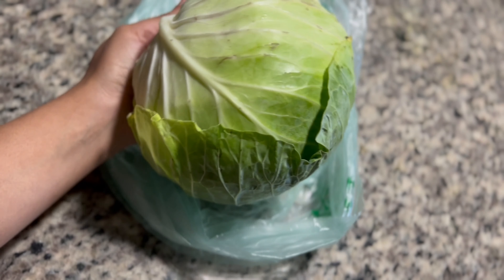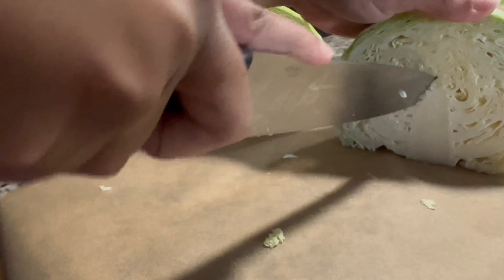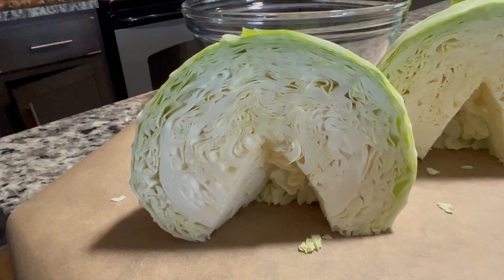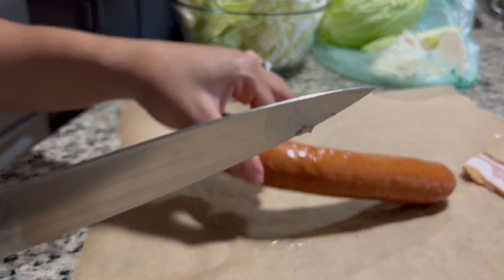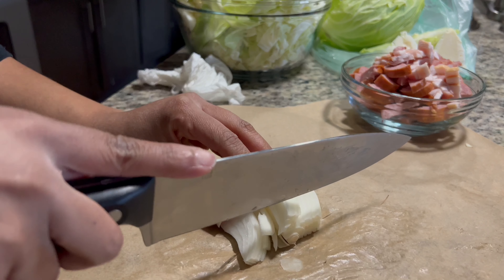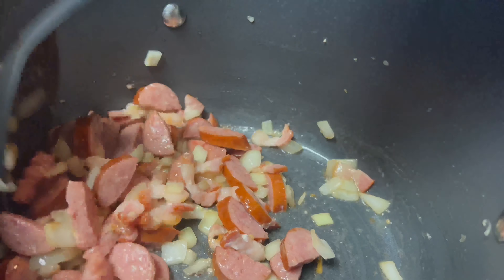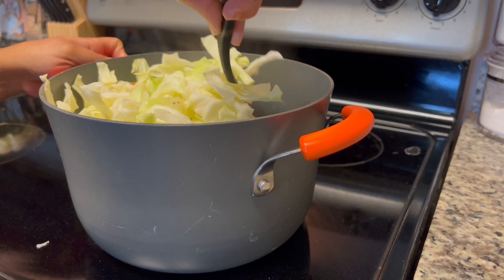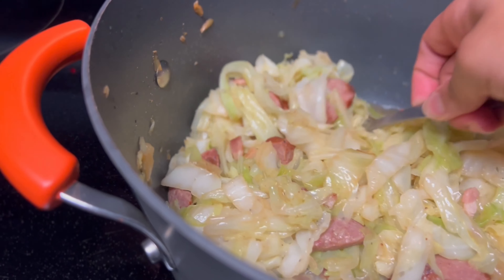Southern-Style Cabbage | A Delicious Twist of a Classic Dish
[I AM NOT A CHEF. I SIMPLY ENJOY COOKING FOR MYSELF AND MY FAMILY. ALSO, ALWAYS FEEL FREE TO ADJUST SEASONINGS AS NEEDED.]
*Don't forget to watch in HD for a better experience! (:

In this video, you'll learn how to make a delicious and hearty Southern-style cabbage dish. This recipe is perfect for those craving comfort food. The cabbage is cooked with smoked sausage, bacon, onions, garlic, and seasonings, giving it a savory and smoky flavor that's sure to please your taste buds. Whether you're looking for a side dish to complement your main dish or a dish that can act as your main dish, this cabbage recipe will not disappoint. Follow along with this quick tutorial and let me know what you think!

P.S. With Easter just around the corner, this is sure to be a hit!

Southern-Style Cabbage Recipe:
1/2 Smoked Sausage (Hillshire is my go-to, but use what you'd like.)
2 Strips of Bacon
1/4 Yellow Onion
1/2 Tsp Minced Garlic
1/2 Cup Chicken Broth
1 Tsp Onion & Garlic Powder
1 Tsp Chicken Bouillon Powder
1/2 Tsp Black Pepper
Pinch of Sugar
1 Tbsp of Butter

Remember, the longer you cook your cabbage, the softer it will become. Keep your heat on medium and stir throughout the cooking time. Be sure to taste as you go to make sure the seasonings are okay with you and that the doneness of the cabbage is to your liking.